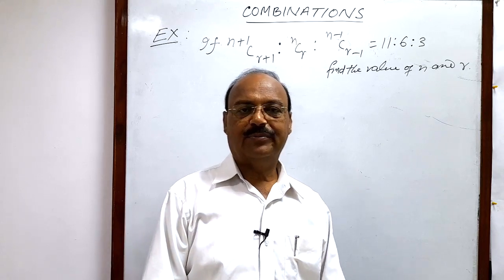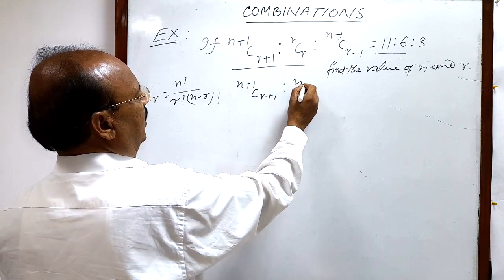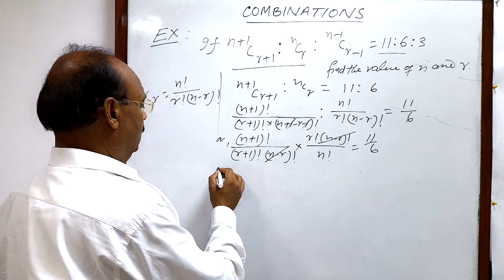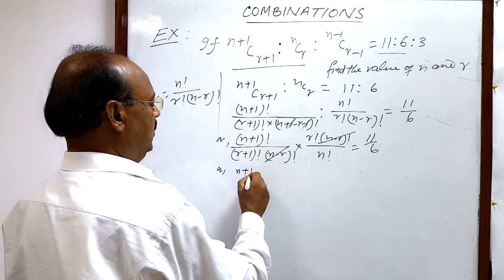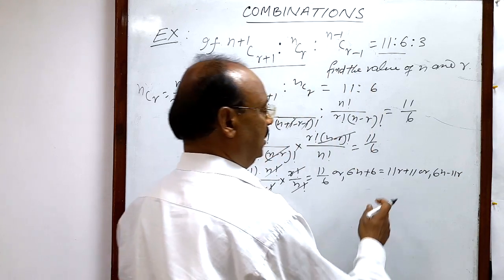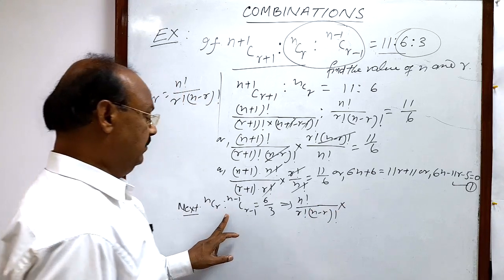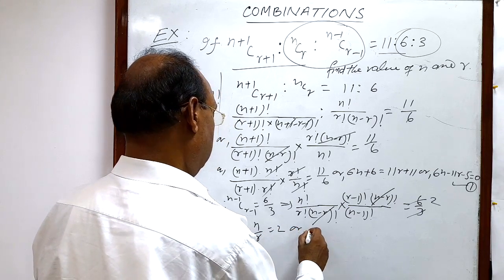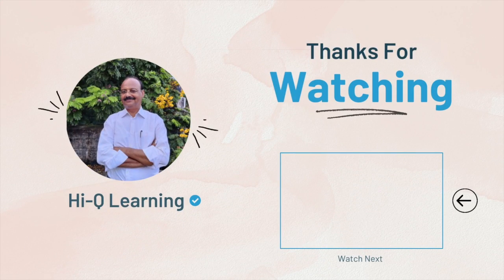If (n+1)C(r+1) : nCr : (n-1)C(r-1) = 11:6:3, find the value of n and r| Combination | Best Tutorial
Find n, if 2nC3 : nC2  = 12:1